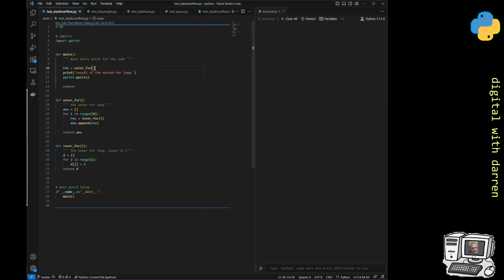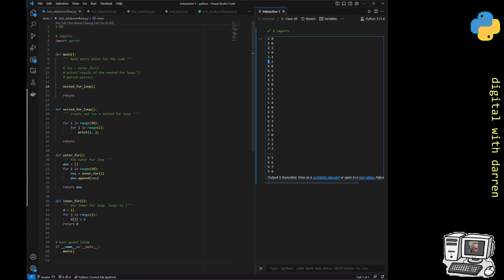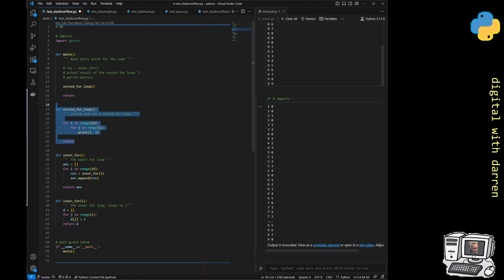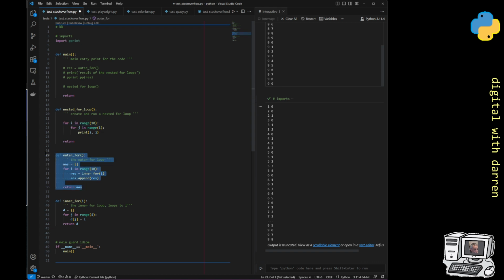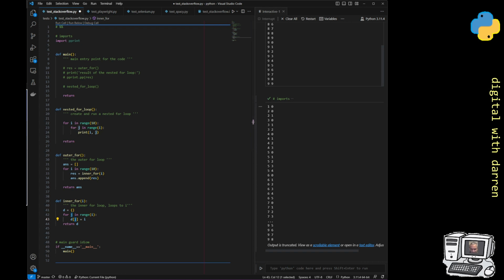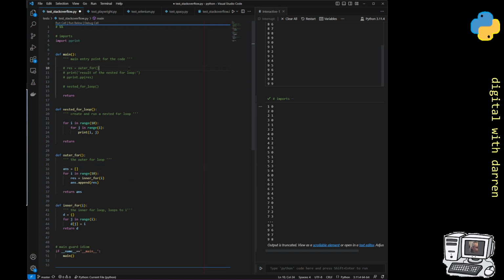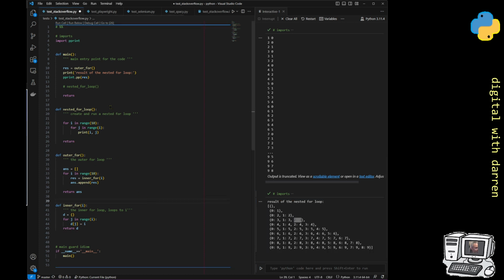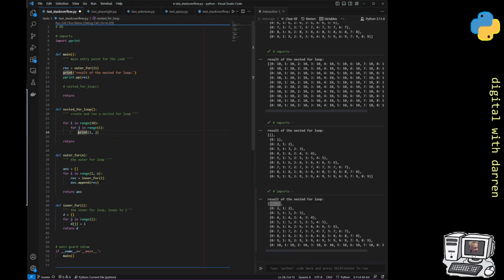nested for loops without nesting (flatten nested loops)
the description
Flatten nested loops !

Example of how to nest a for loop, but by using a function
in place of the nested for loop.

This has the result of keeping the level of indentation lower.

Can this be extended to 3 levels or even n-levels ?

Post examples of code if you can !!!